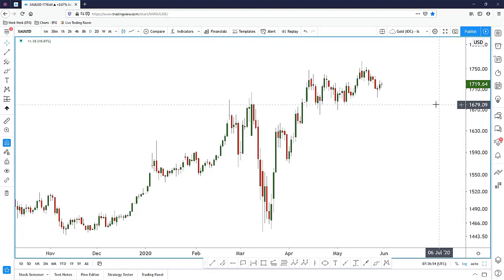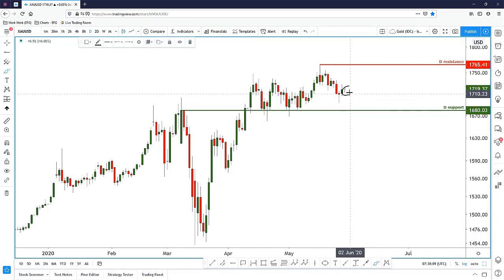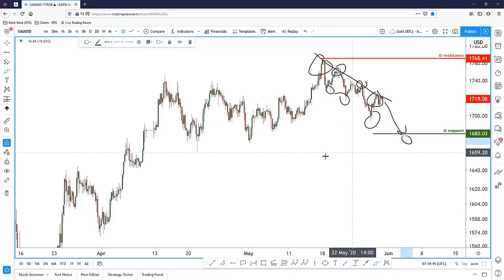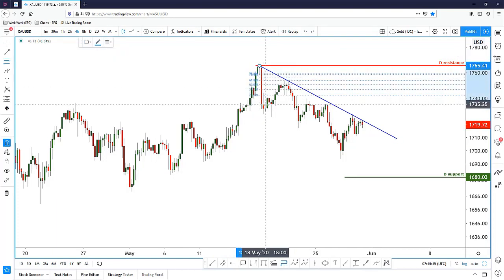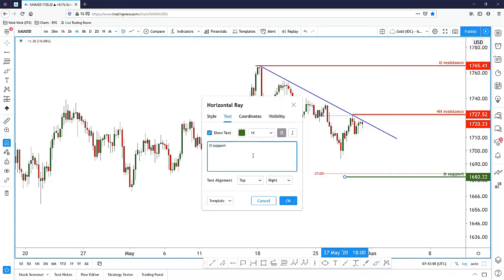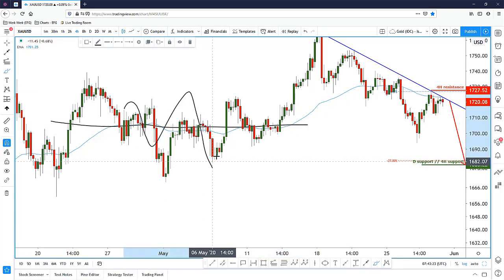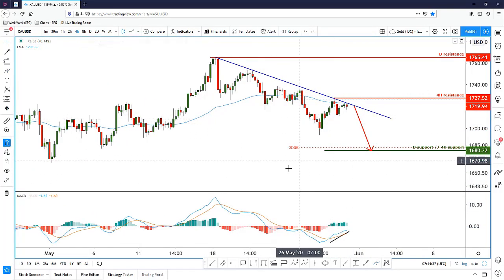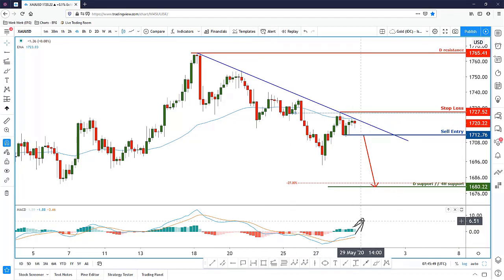Forex forecast 05/29/2020 on GOLD from Dean Leo